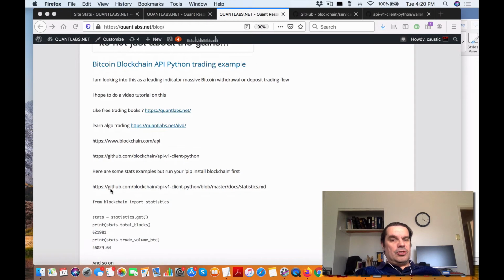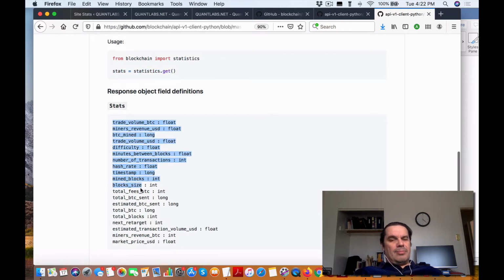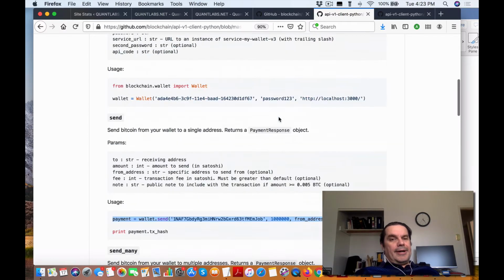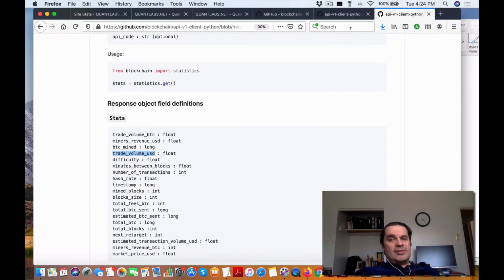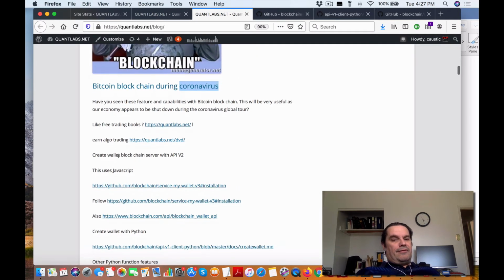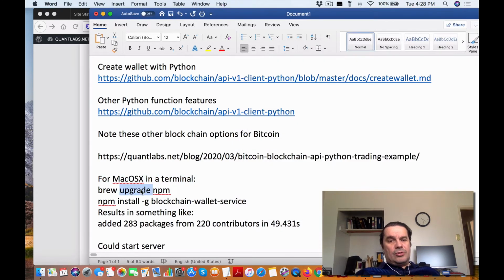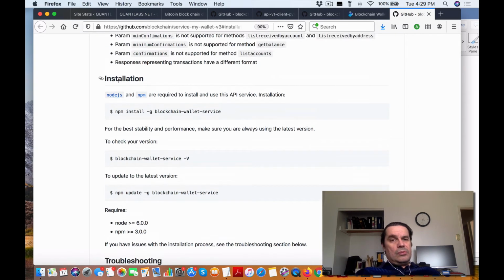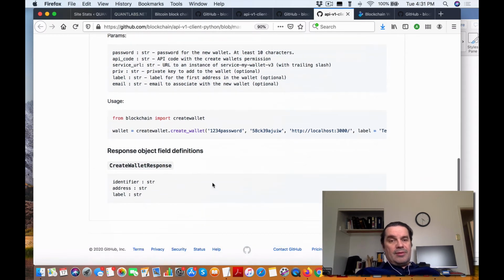Bitcoin Blockchain API Python trading example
Have you seen these feature and capabilities with Bitcoin block chain. This will be very useful as our economy appears to be shut down during the coronavirus global tour?

Like free trading books ? l